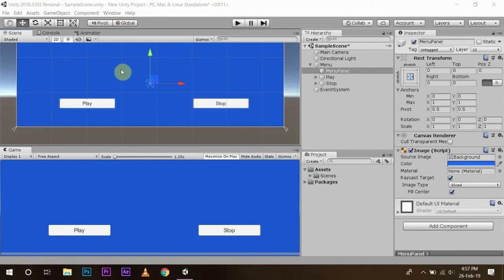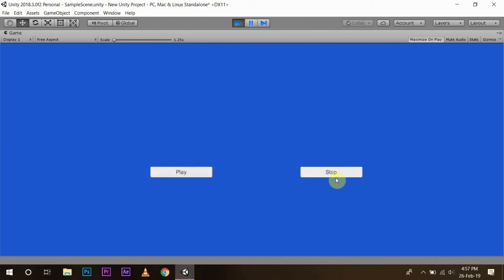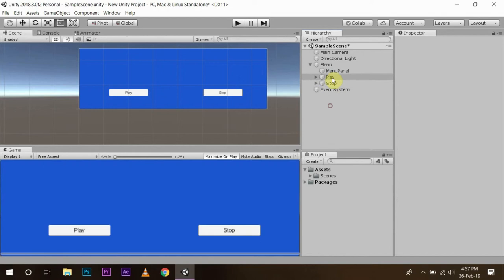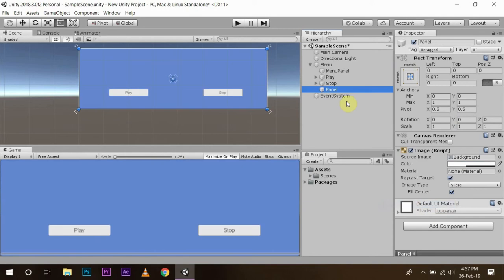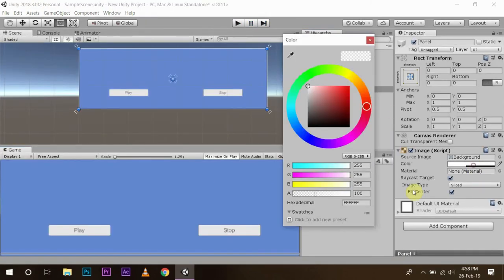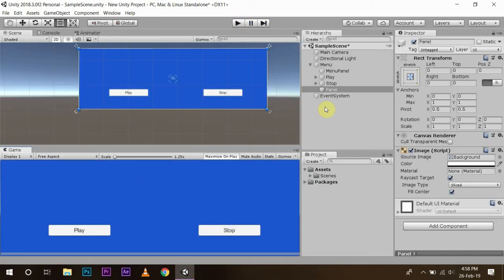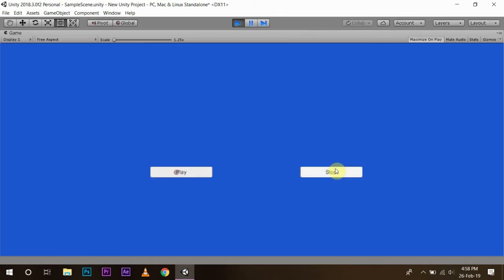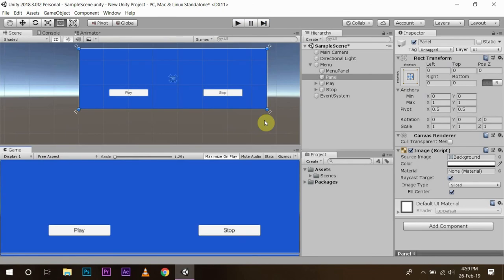Unity Tips : The UI hierarchy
A basic tip how you can arrange your objects in the UI system of Unity so they are perfect according to the Hierarchy and are rendered correctly.